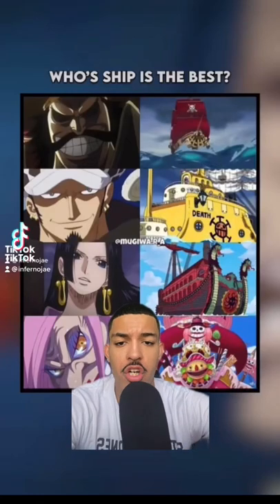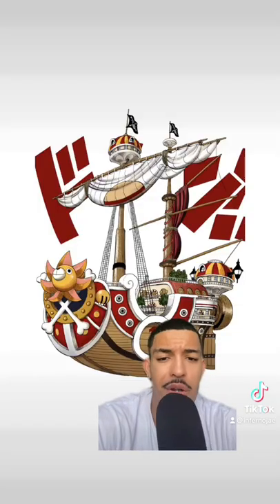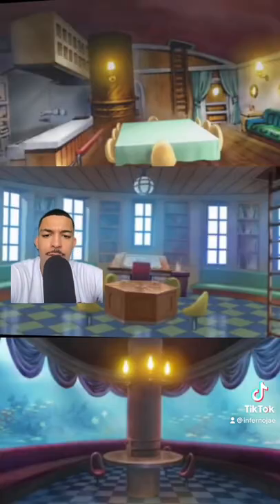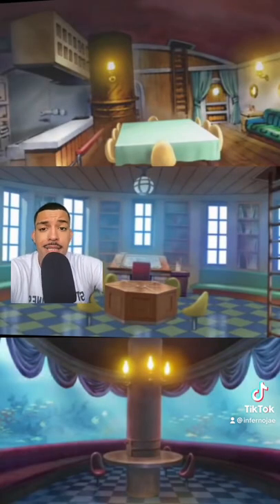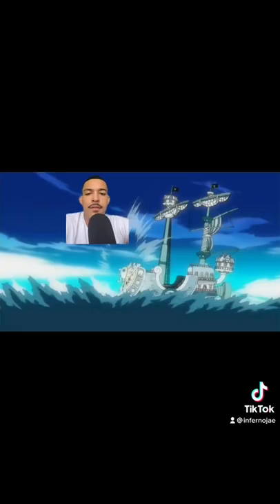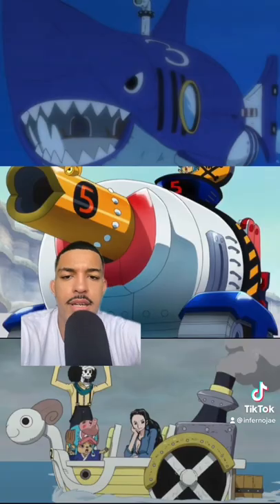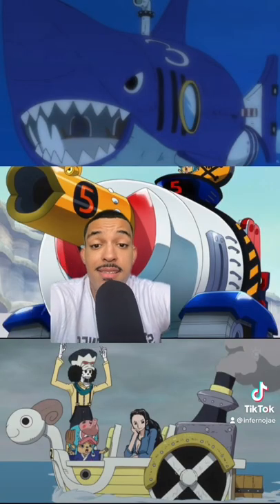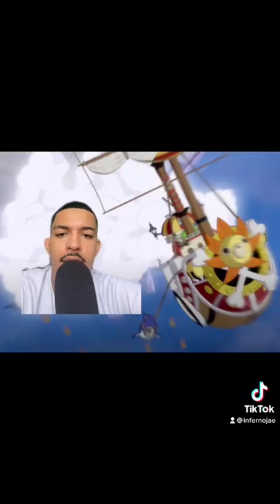WHAT IS THE BEST SHIP IN ONE PIECE?